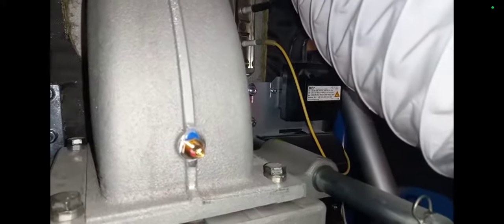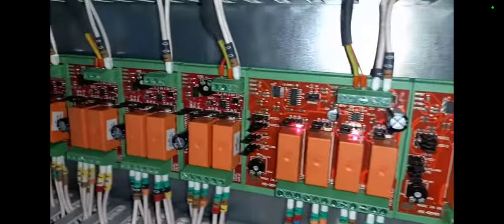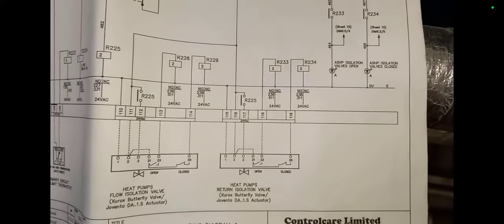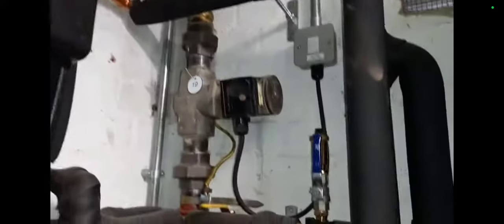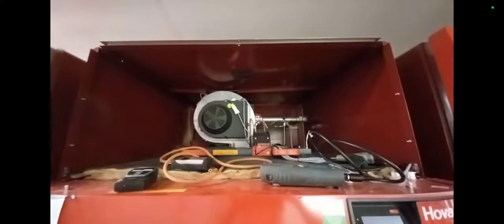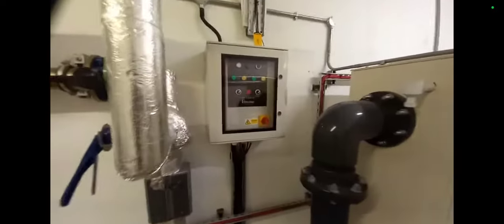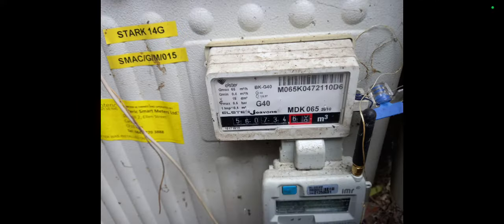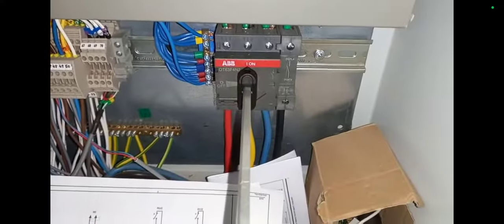DAY IN THE LIFE OF A COMMERCIAL GAS ENGINEER pt27